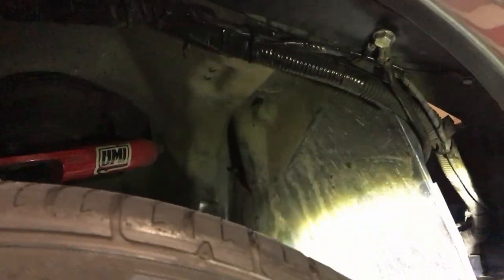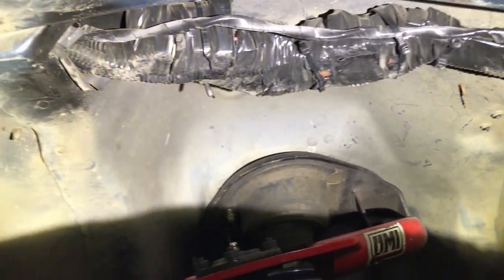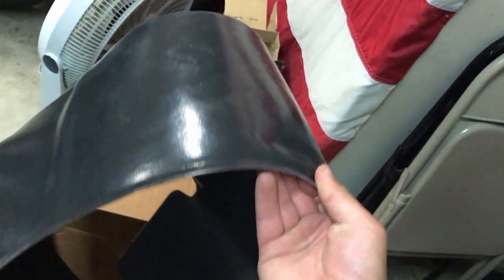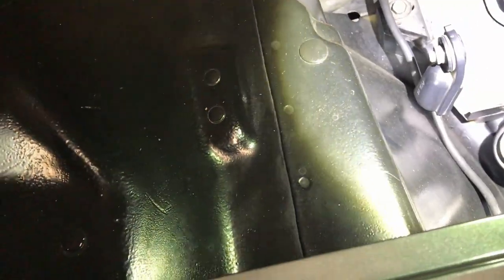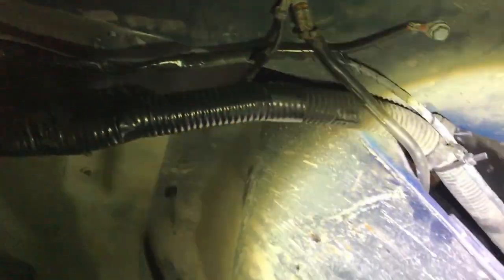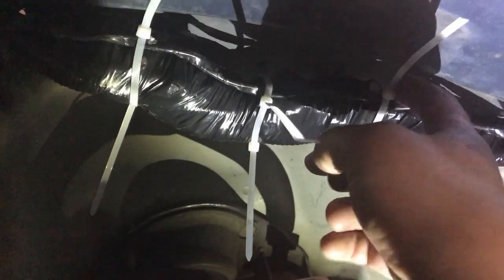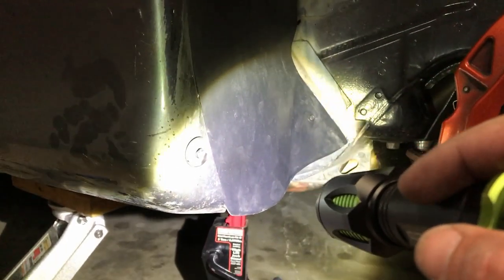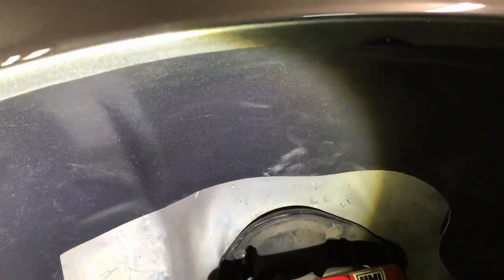HOW to INSTALL fender liner on an Fbody Camaro/Firebird (wire tuck mod equipped)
What's up everybody, this video clip covers the installation of an inner fender liner on my 2000 Camaro SS.  I managed to hit a large chunk of road during a local car cruise convoy.  Luckily, the only damage done was the loss of my passenger side inner fender liner.

Watch this short clip and see how I installed the new replacement and see how I routed my wiring harness (wire tuck mod).

The Shark Gray F-body!! (Smoking Asphalt's 4th gen Camaro SS)

Fbody hits the drag strip (last run of 2020)

Toyo Proxes R888R Review/ 550WHP Fbody

How to jack up an Fbody Camaro SS and remove the exhaust.

SmokingAsphalt FBODY Camaro SS, DIGS, Rolls, & a RIDE-A-LONG!

LT2 intake manifold on 2020 Camaro SS